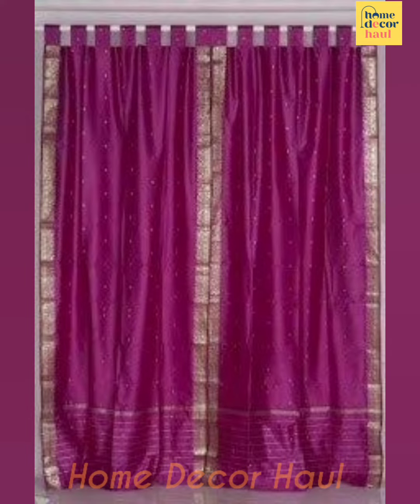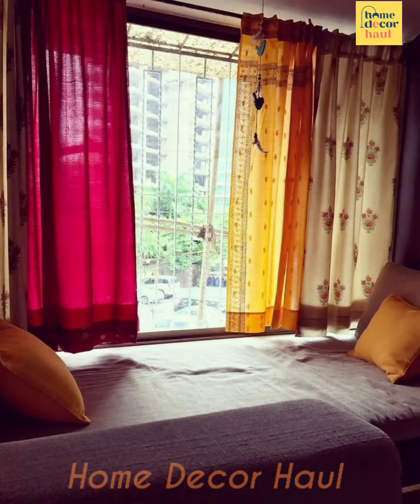Window Curtain Ideas Reused From Old Saree | Interior Design From Waste Materials | Home Decor Haul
Welcome to Home Decor Haul. In this video, you shall see how to make curtains from old saree, reuse old saree ideas, old saree reuse ideas in tamil, best out of waste, waste material craft, waste material craft ideas, interior design, interior design ideas, gardening ideas from waste materials, making crafts from waste materials, beautiful wall decor item from waste materials, things made from waste material, garden ideas from waste material, garden decoration ideas from waste material, furniture from waste material, entraprenuer in pune make furniture from waste material, waste materials, gardening using waste materials.

TOPICS COVERED:
1. recycled sari curtains
2. decorating house with sarees
3. saree curtains online india
4. silk saree curtains
5. how to use waste saree for decoration
6. cotton saree

curtain blackout curtains dunelm curtains curtainrods